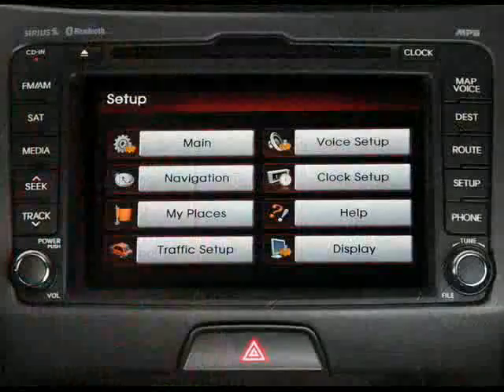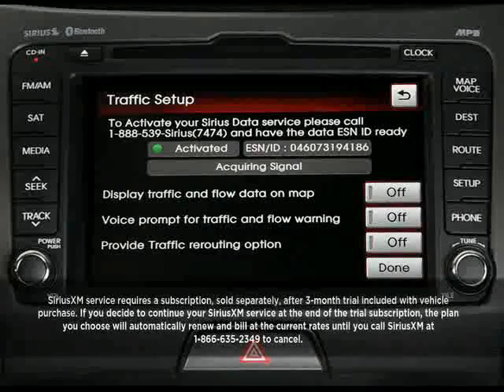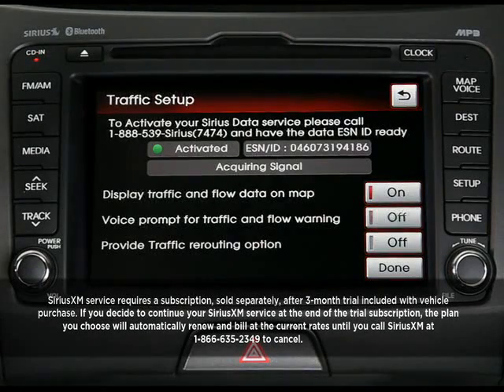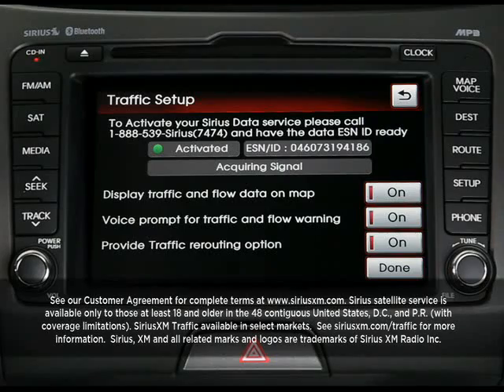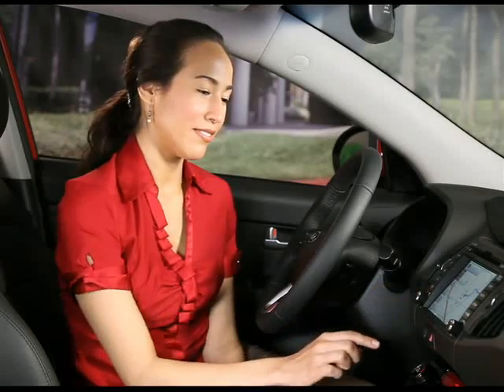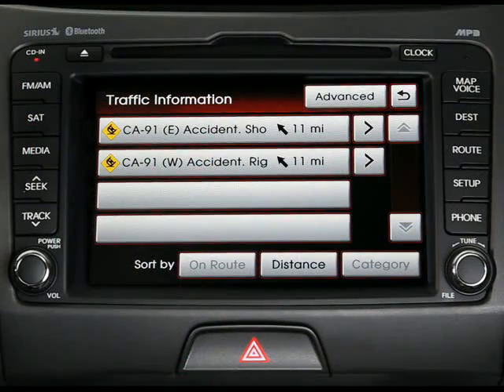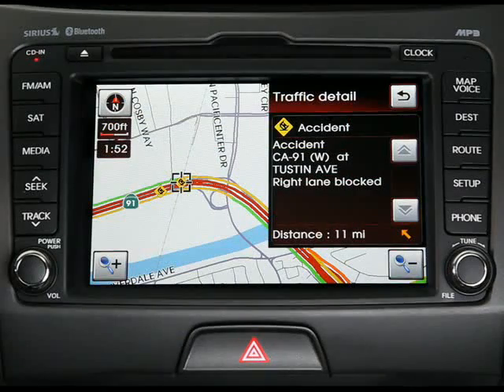Selecting and viewing traffic information on your Kia's navigation system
How to activate the traffic information on your Kia's navigation system. How to show local road construction projects on your local route.